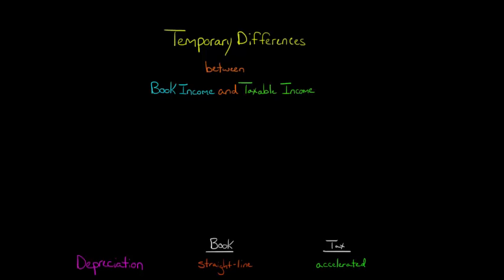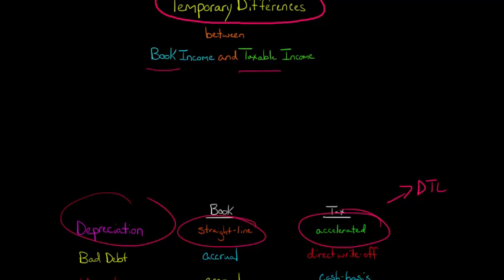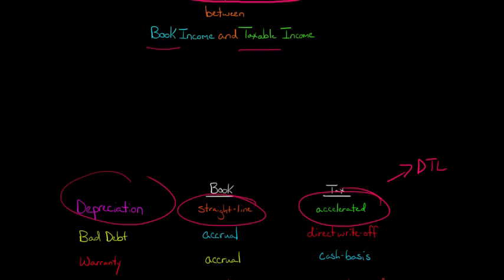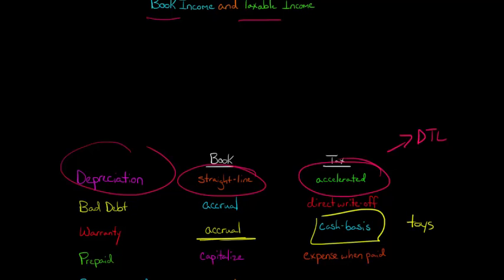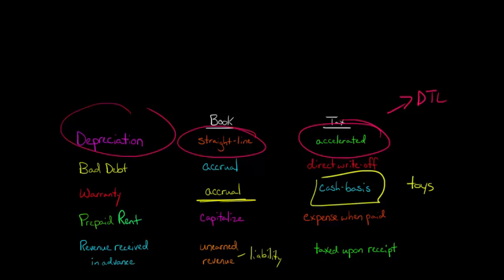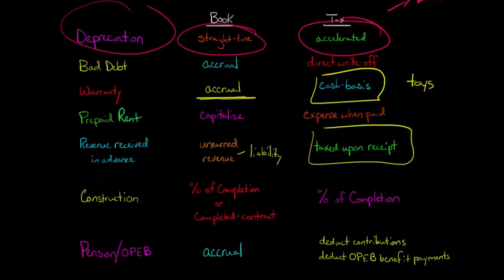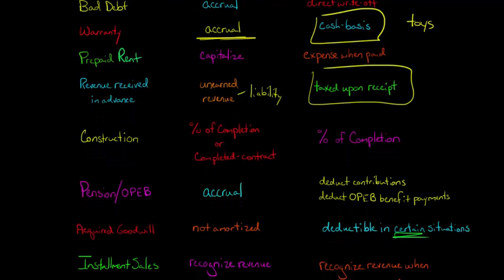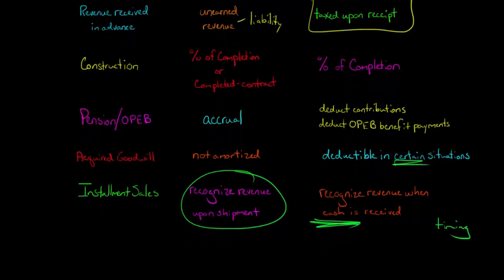Temporary Tax Differences between Book and Taxable Income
This video discusses various types of temporary differences between book income and taxable income.  For example, warranty expenses are accrued as an expense for purposes of financial reporting in the period that the product with the warranty is sold.  For tax purposes, however, warranty expenditures are not deductible until they have been paid.

ACCESS INDEX OF VIDEOS
CONNECT WITH EDSPIRA
CONNECT WITH MICHAEL
ABOUT EDSPIRA AND ITS CREATOR